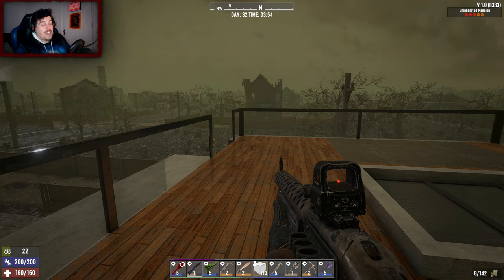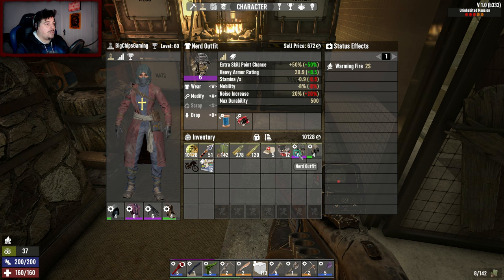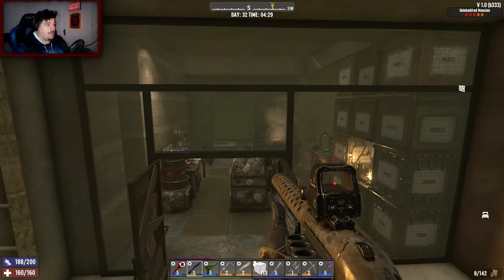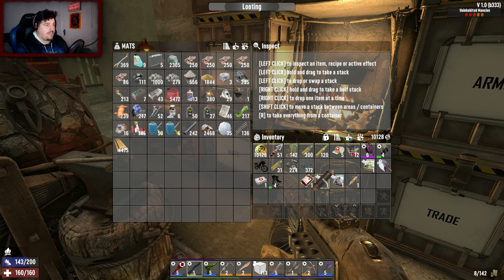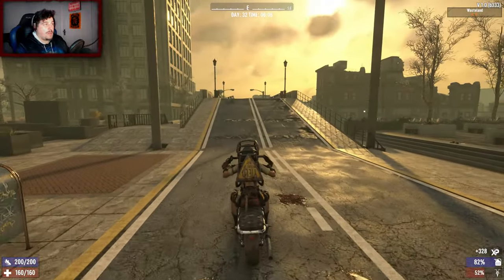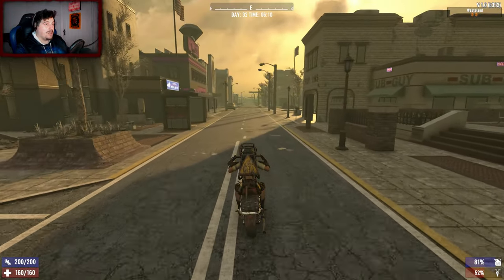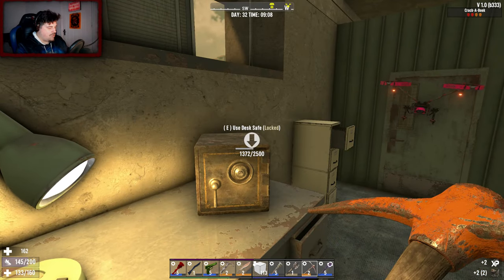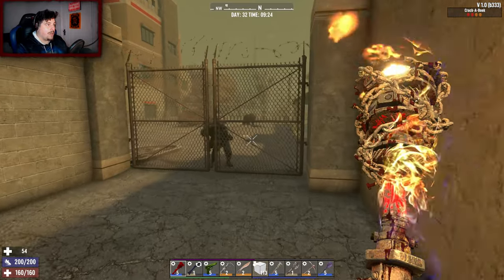VERY SURPRISED to of FOUND THIS! in 7 days to die - v1.0 Stable (part 32)